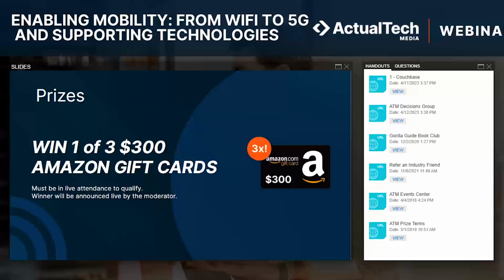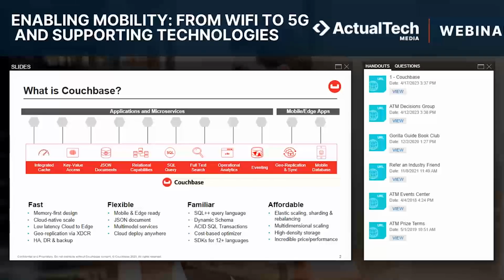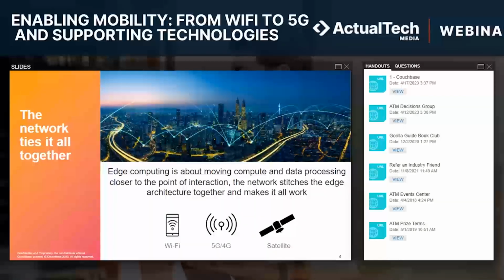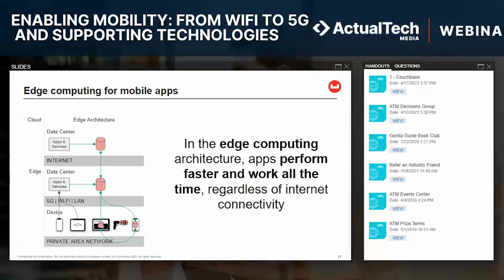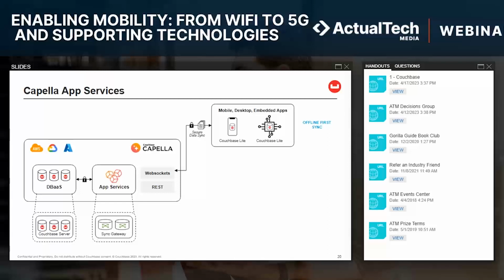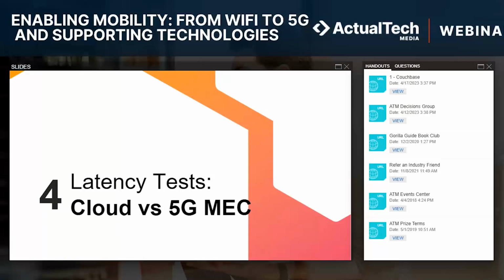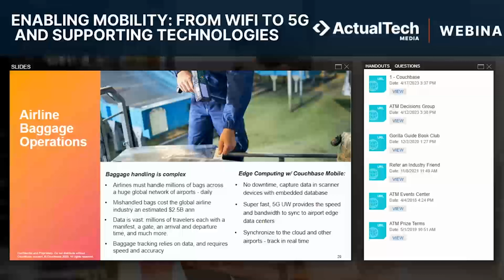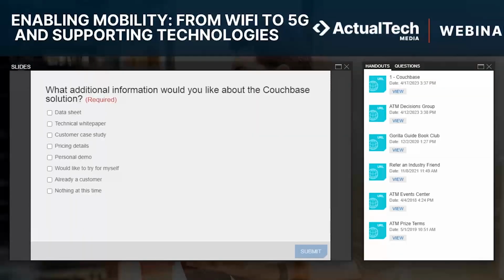Enabling Mobility: From WiFi to 5G and Supporting Technologies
Deploying, leveraging and managing secure, high performance, and manageable Wifi and 5G networks is a huge challenge for many of your organizations. With networks under attack, constantly changing standards, and new innovations announced weekly, it’s tough to keep up to date and be confident that your team is utilising the best technology solutions and following best practices.

Join in this Eco Cast, and listen as leading industry experts explore their innovative 5G and Wifi products and solutions. Discover the opportunities, tools, tips and best practices that will help your team protect, monitor and enhance your organisation’s network.